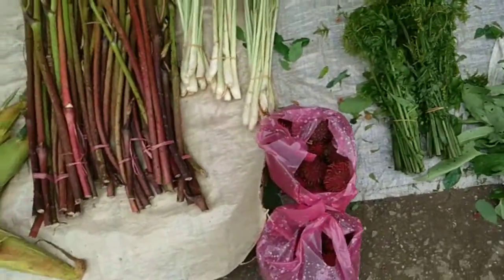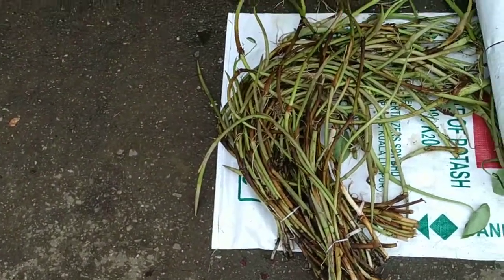Lanjak village market, Danau Santarum, Kalimantan